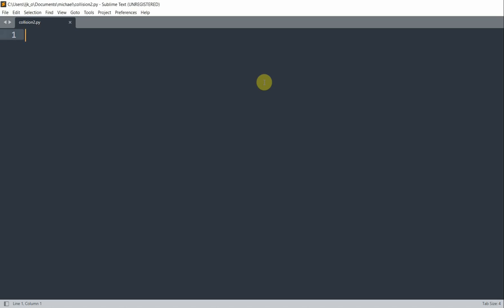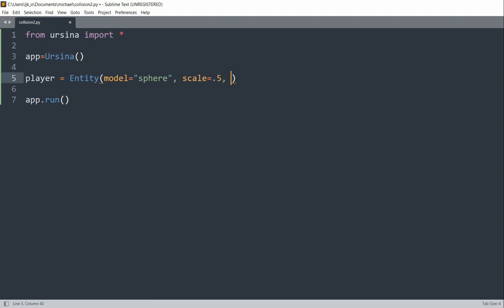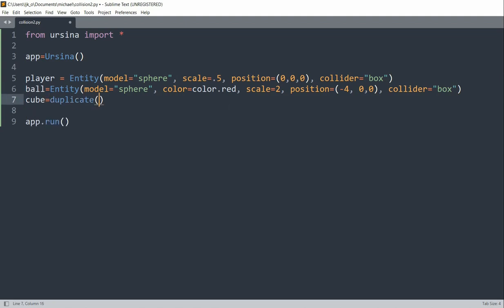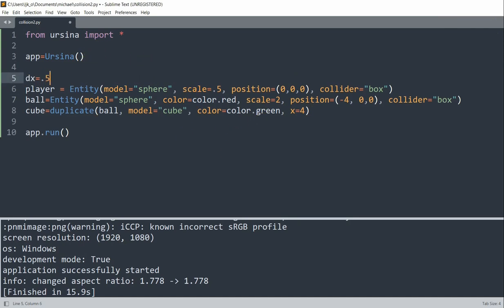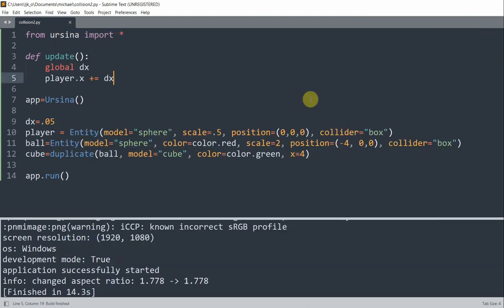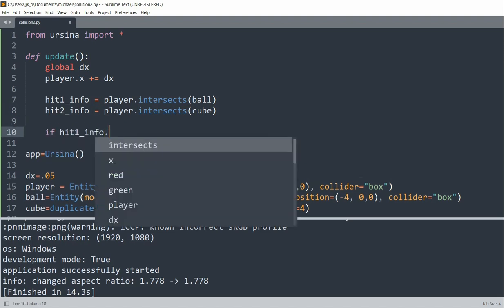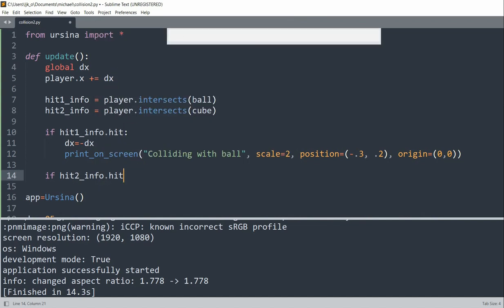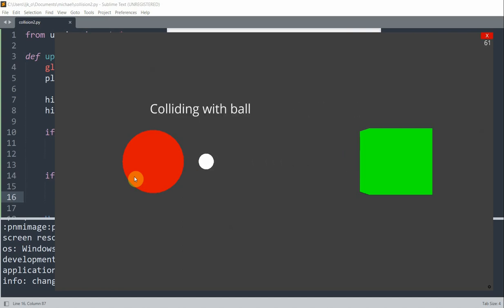Ursina Engine – 3D Python Game Engine Tutorial: # 23, Distinguish Different Entities in Collisions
I redid this video to present it better, hopefully. In this video I am going to talk about how to distinguish different entities in collisions, hope you like it. Thanks!